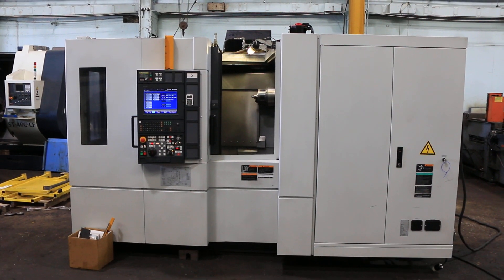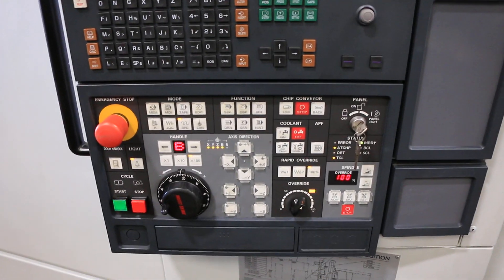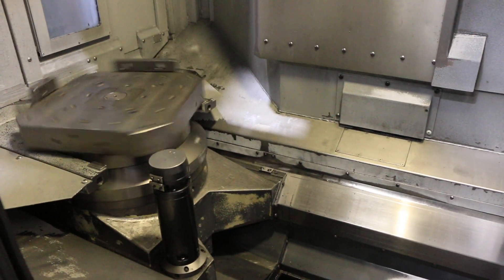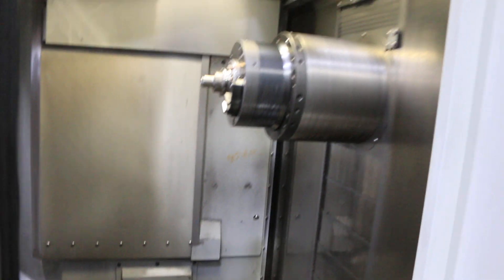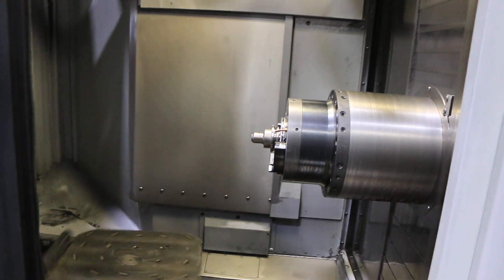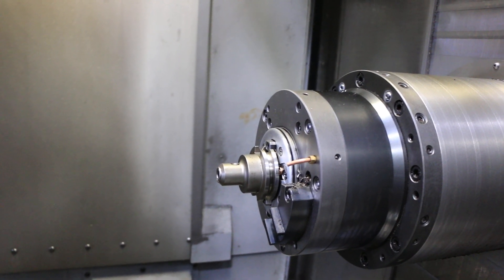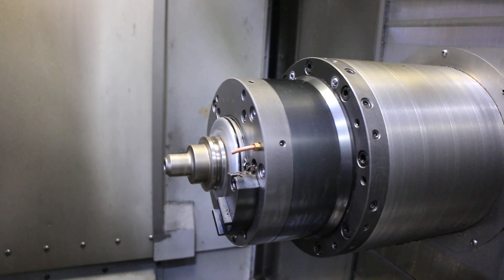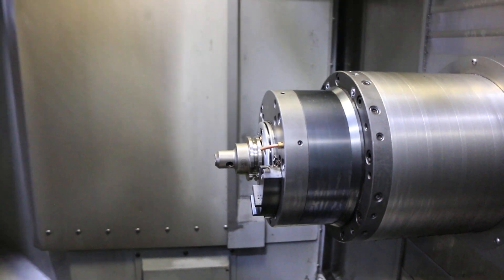MORI SEIKI HORIZONTAL MACHINING CENTER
MODEL: NH 4000 DCG, NEW: 12/2006

SPECIFICATIONS:
PALLET SIZE 15.7" X 15.7" (400MM)
MACHINE TRAVELS:
NUMBER OF PALLET STATIONS 2
PALLET INDEXING (FULL 4TH AXIS). .001 DEGREE

EQUIPPED WITH:
- MORI-SEIKI MSX 501 III CNC CONTROL
- 30 HP HIGHPOWER SPINDLE DRIVE, 14,000 RPM SPINDLE
- THRU-SPINDLE COOLANT
- 2 PALLETS
- 60 STATION AUTOMATIC TOOL CHANGER
- CHIP CONVEYOR